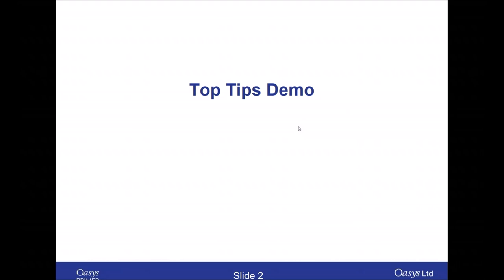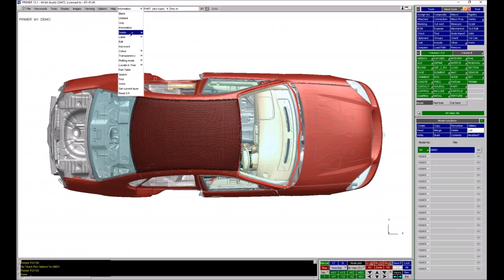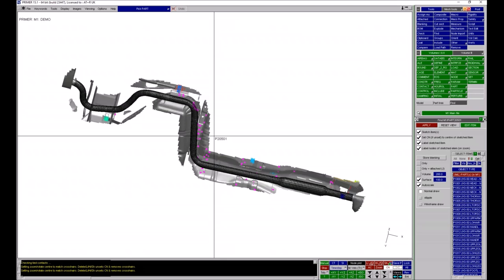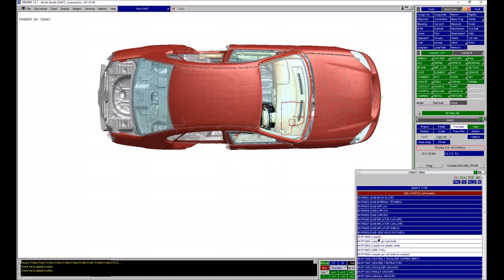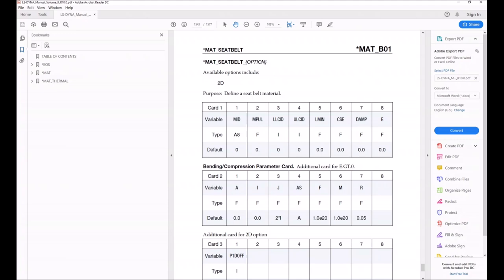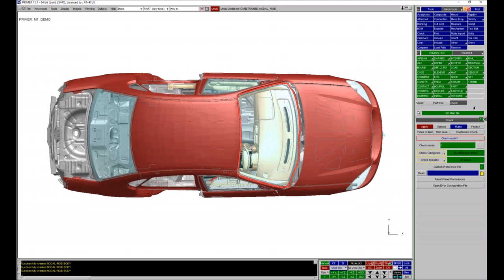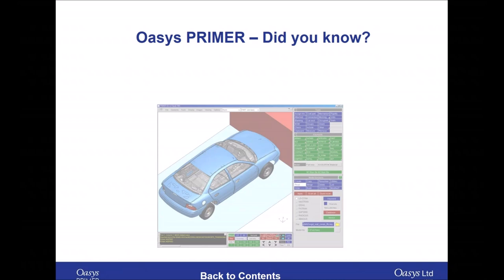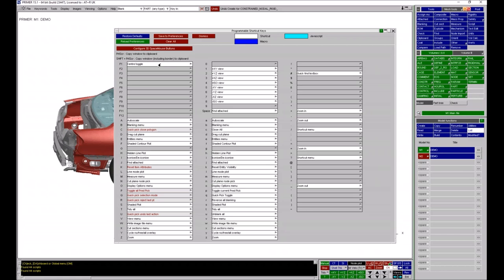OASYS Primer Did You Know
Gavin Newlands presents the “Did you know?” section of our newsletter has proven very popular over the past 12 months, providing readers with top-tips and sometimes little-known features of our software.

This webinar will present a number of similar top tips for PRIMER users.

For further assistance and information on Oasys products please contact your local supplier on the details below.
The Arup Campus, Blythe Valley Park, Solihull, United Kingdom, B90 8AE

Arup China, 39/F-41/F HuaiHai Plaza, 1045 HuaiHai Road (M), Xuhui District, Shanghai, China, 200031

Arup India, Ananth Info Park, HiTec City, Madhapur Phase-II, Hyderabad, India, 500081, Telangana

Arup Americas, c/o 560 Mission Street Suite 700, San Francisco, United States, CA 94105